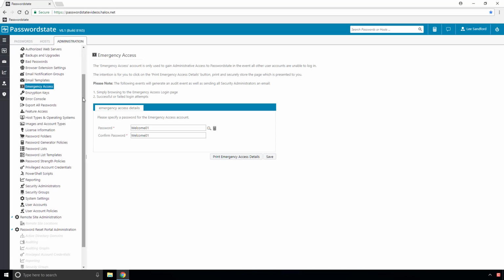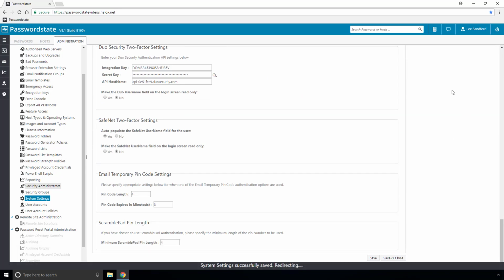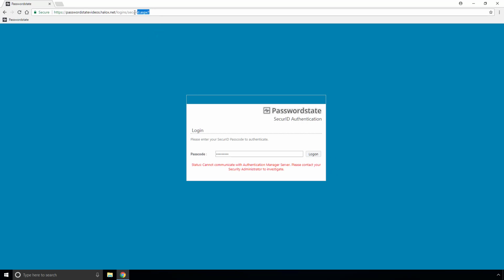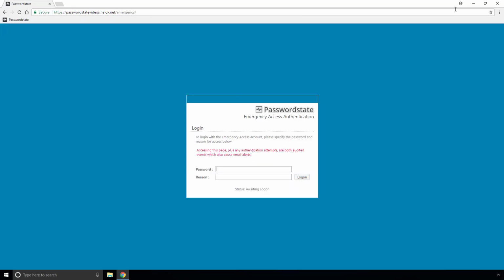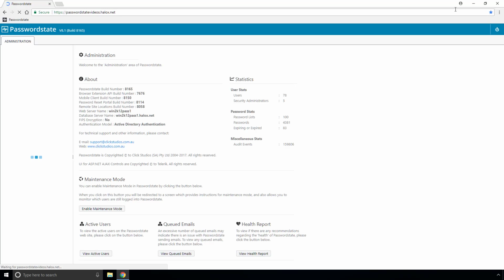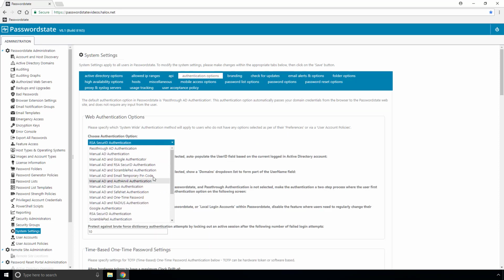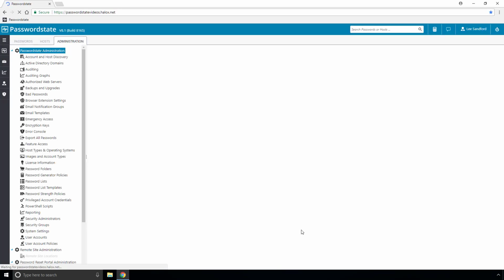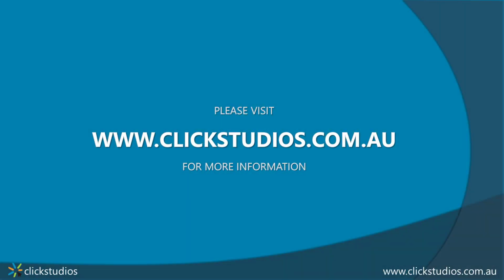Passwordstate 8 - How to use the Emergency Access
Passwordstate has a "break glass" feature where you can gain access back to your system, in the event that you made some change that has locked everyone out.  We call this "Emergency Access" and this video shows you how to use this feature.